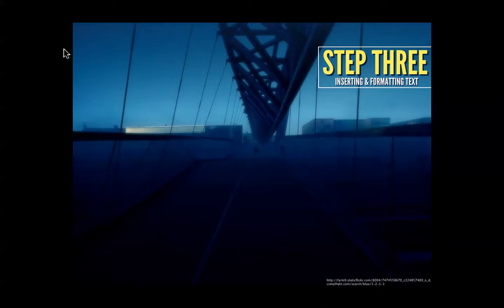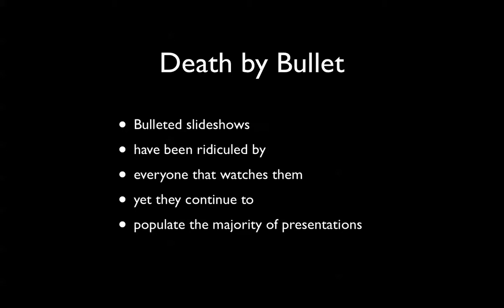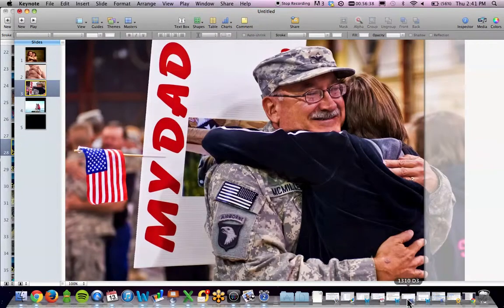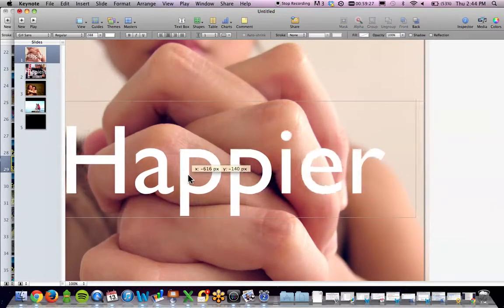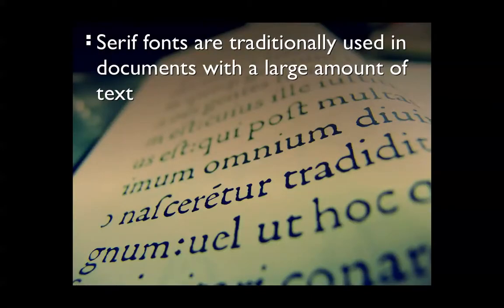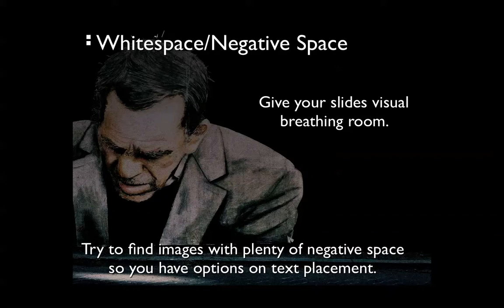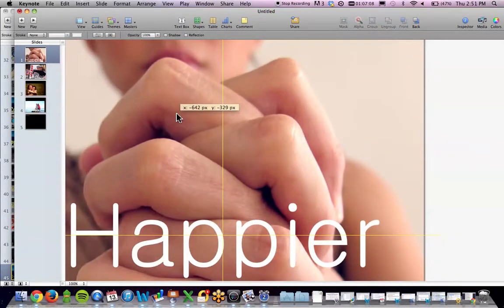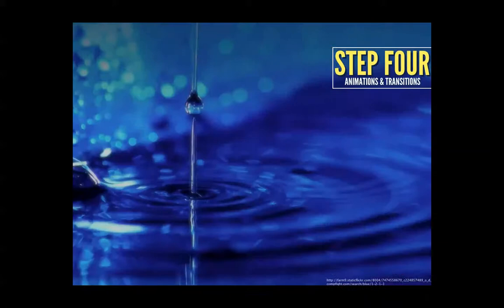Slides for PSP on Campus Step 3